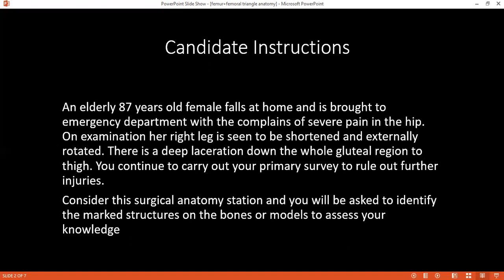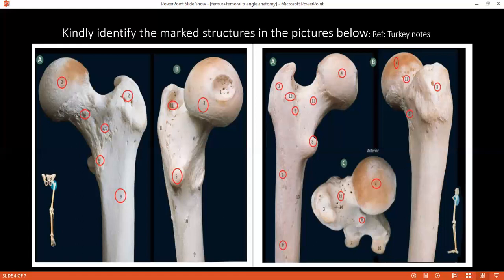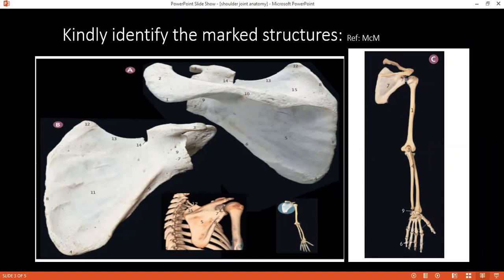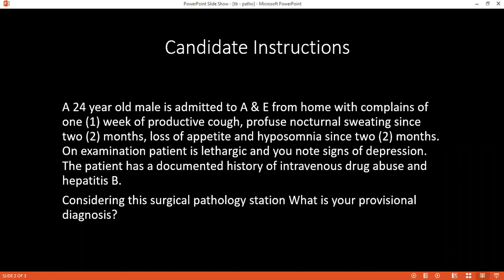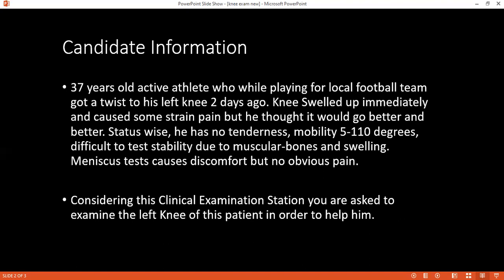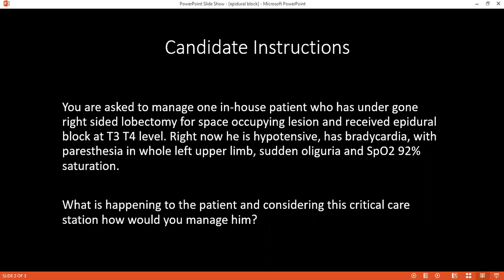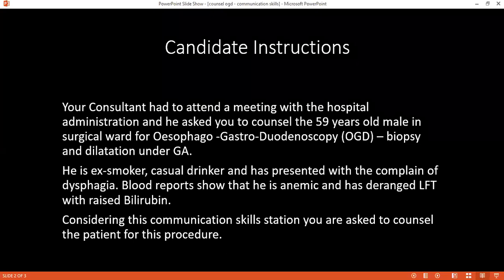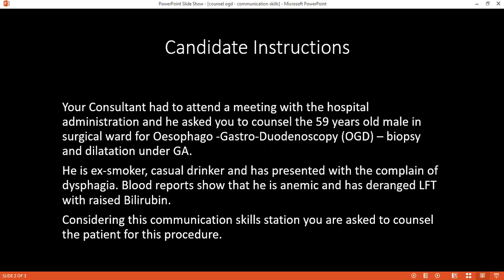RECORDING OF 2022-08-26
RECORDING INCLUDES THE FOLLOWING STATIONS:
1. SURGICAL ANATOMY STATION OF FEMUR AND GLUTEAL REGION
2. SURGICAL ANATOMY STATION OF SHOULDER JOINT
3. SURGICAL PATHOLOGY STATION OF TUBERCULOSIS | LYMPHOMA
4. CLINICAL EXAMINATION STATION OF KNEE JOINT
5. CRITICAL CARE SCENARIO OF EPIDURAL BLOCK
6. COMMUNICATION SKILLS STATION OF OGD COUNSELLING